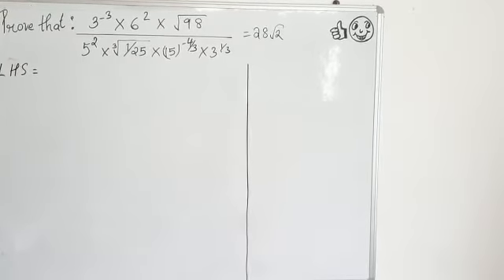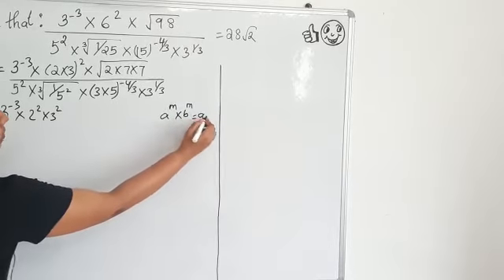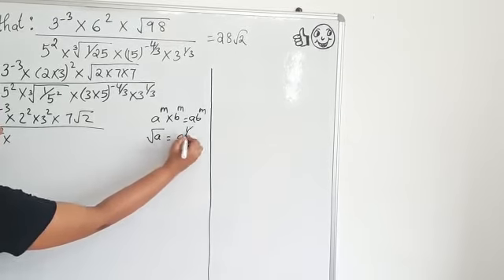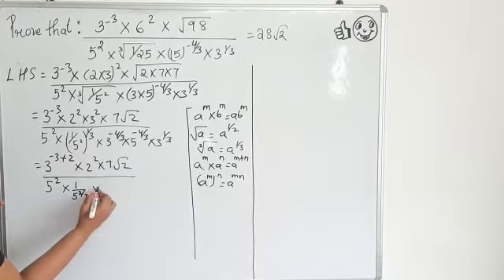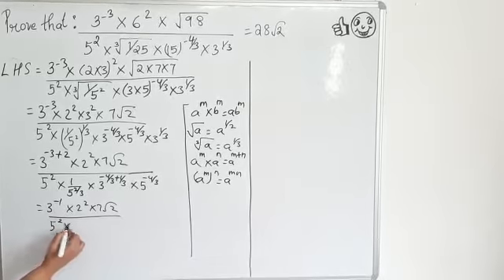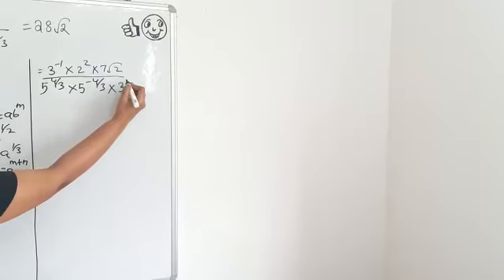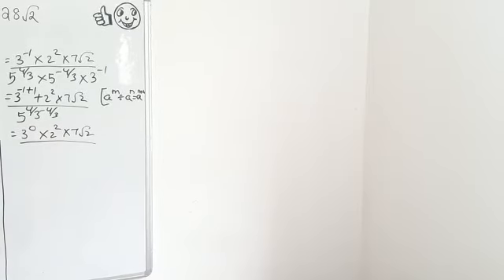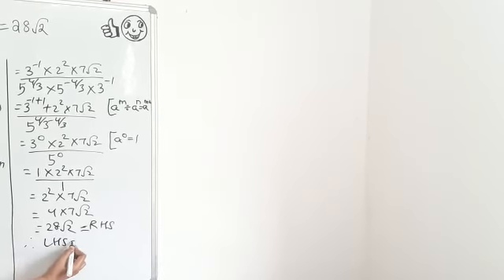Math||Competitive question||useful for 8th,9th,10th and for competitive exams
In this video I explained a prove that question of exponent and law ...tricky question but very important and interesting one.

thank uuu...for watching my videos